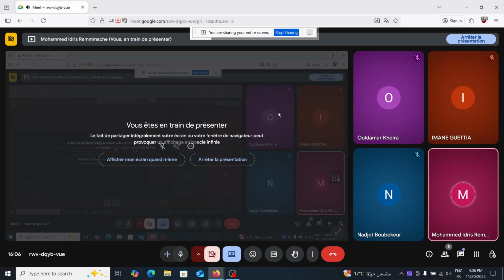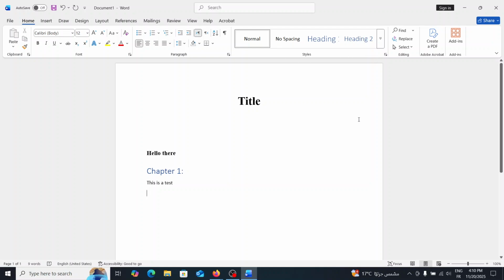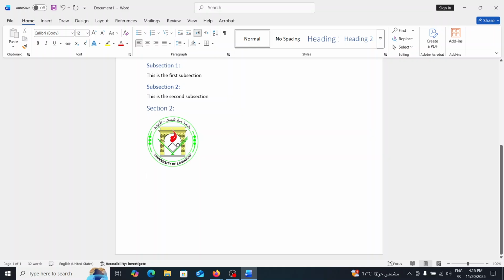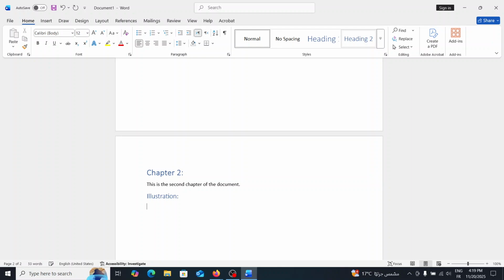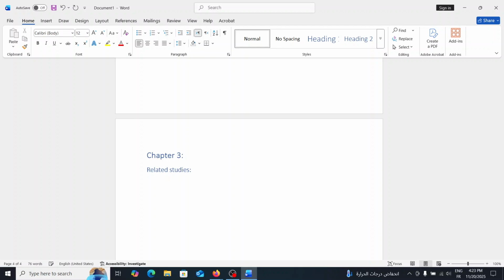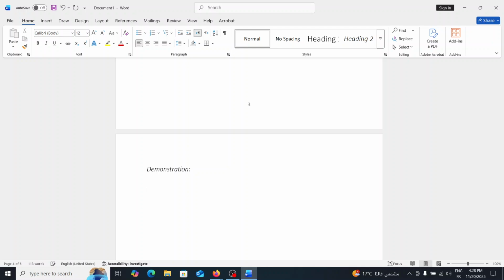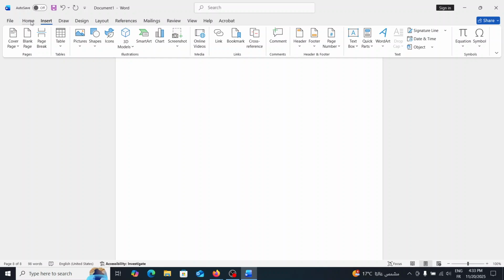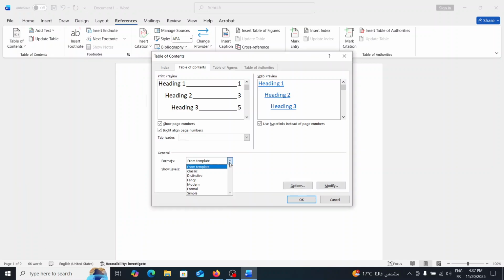Microsoft Word Part 3: Table of Contents (2025/2026)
Part 3 of the Microsoft Word Course for third years